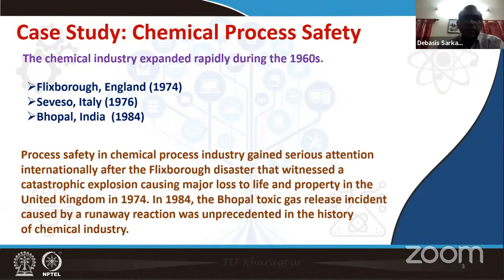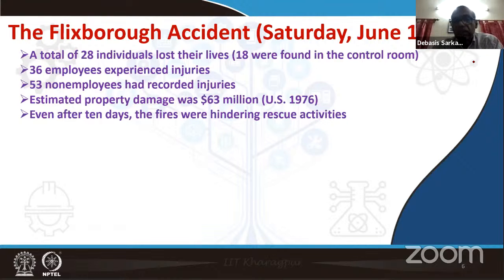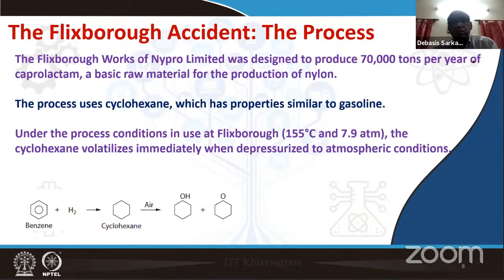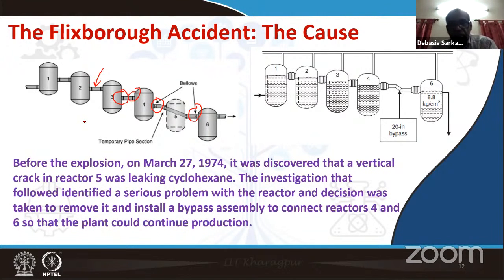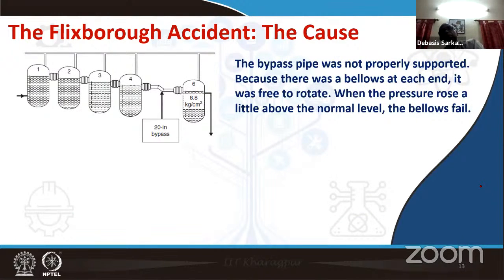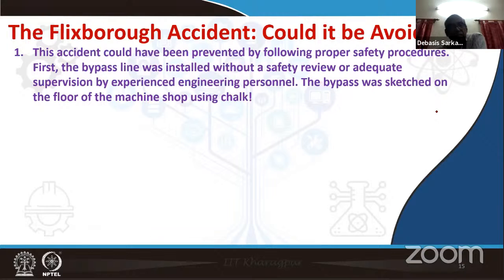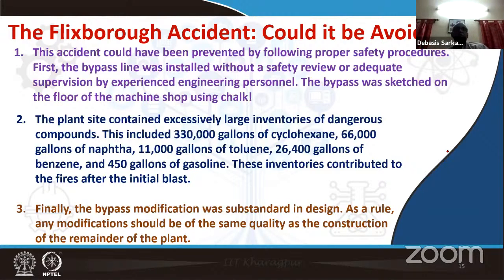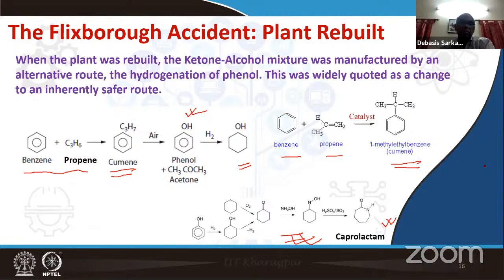LIVE Session - 3 : Plant Design and Economics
Prof. Debasis Sarkar
Department of Chemical Engineering
IIT Kharagpur